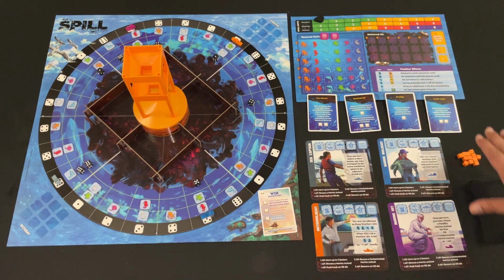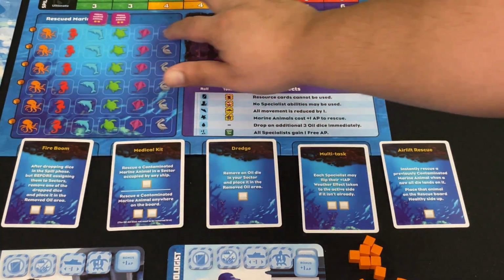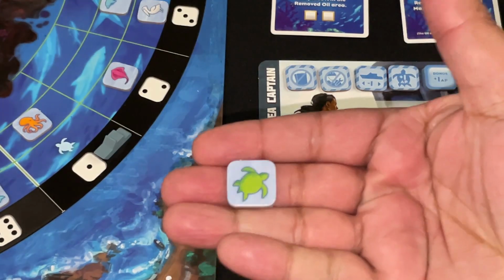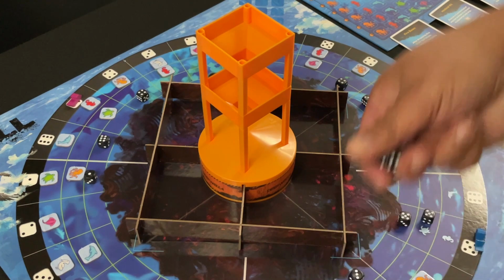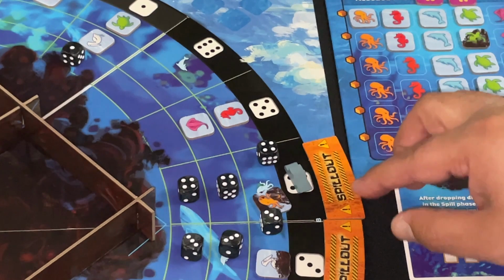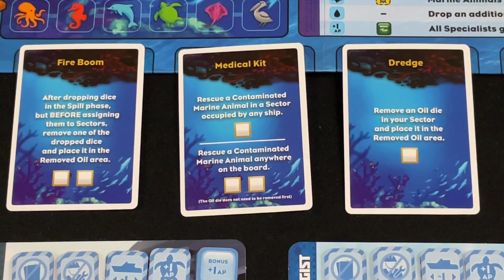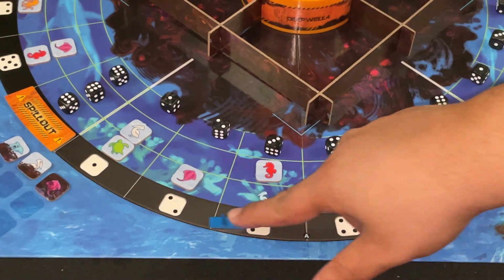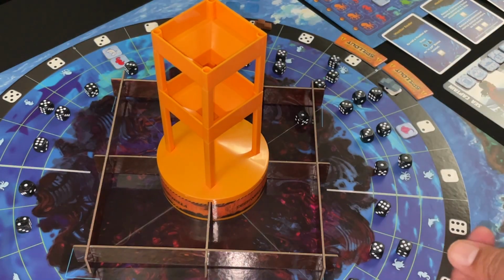The Spill | Solo Playthrough | with Jason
Mike previewed it when it was on Kickstarter, now Jason gives a full playthrough of the final production copy. This one is a Pandemic-style game of saving as many animals as possible before they get taken by an offshore oil spill. Cube tower!
0:00 - Introduction
2:39 Overview
4:46 First Round and Tutorial
9:43 Rest of Playthrough